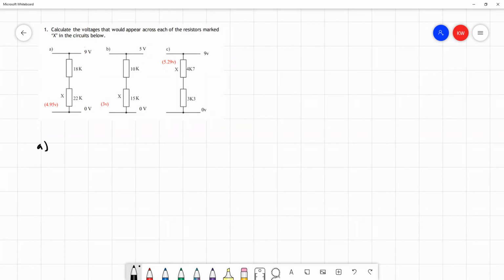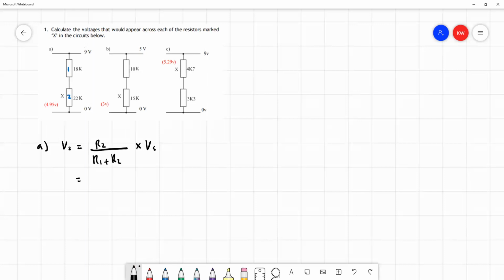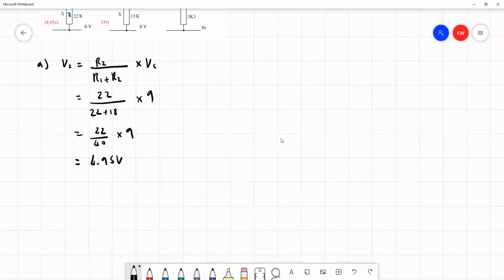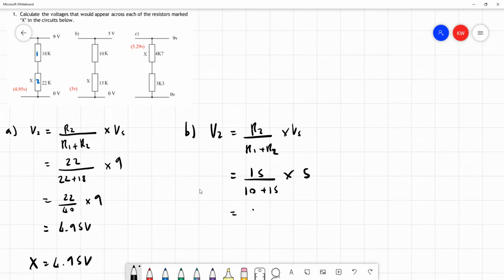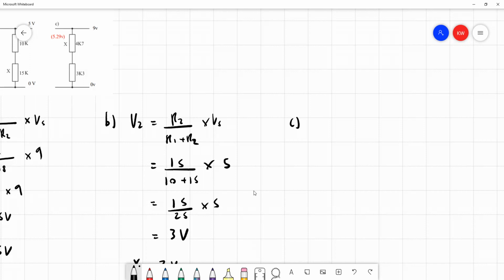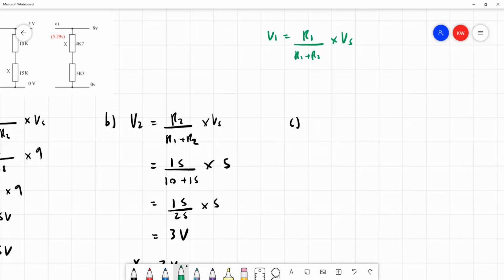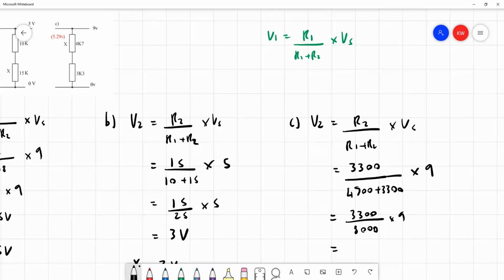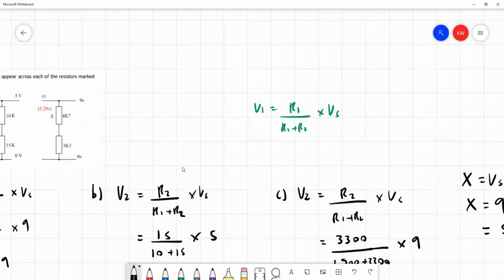Electronics and Control LO1 Analogue Q 1 p 59